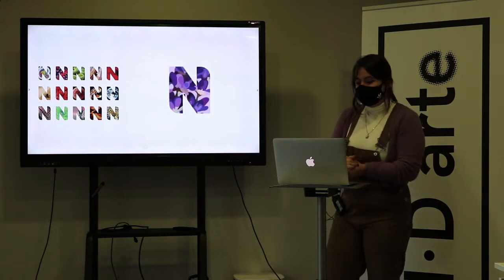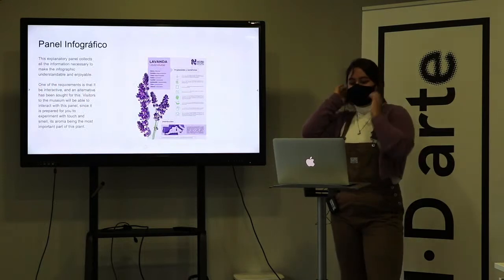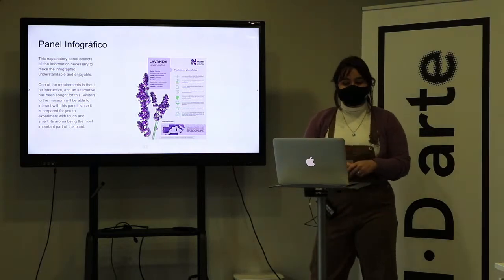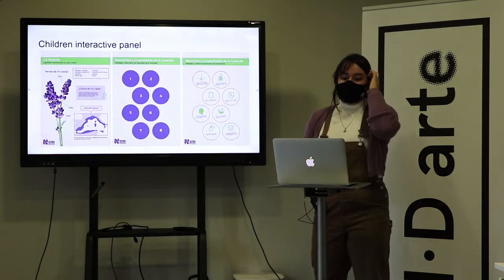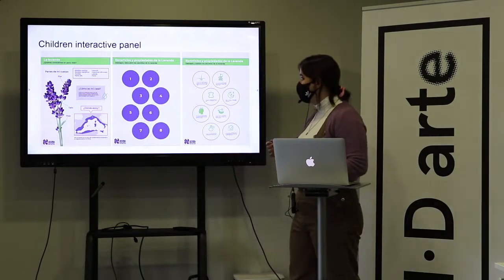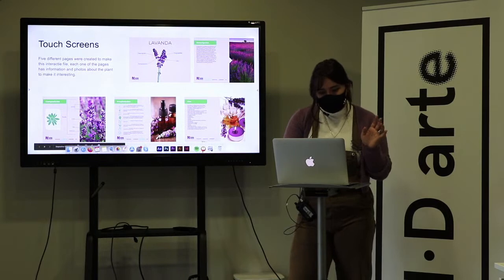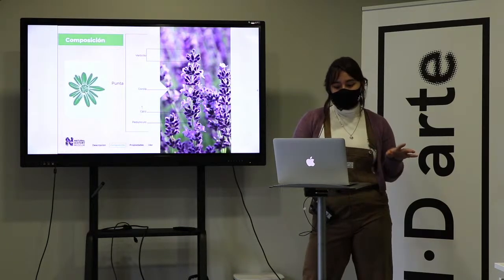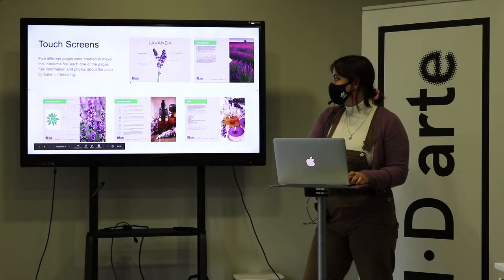Presentación de resultados Infografía, EEAASS Diseño Gráfico 3ºA